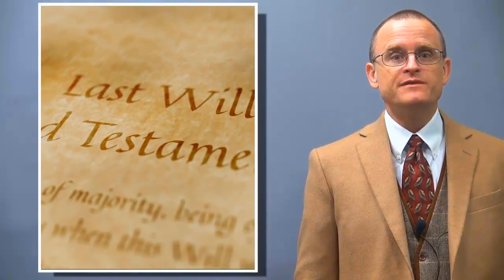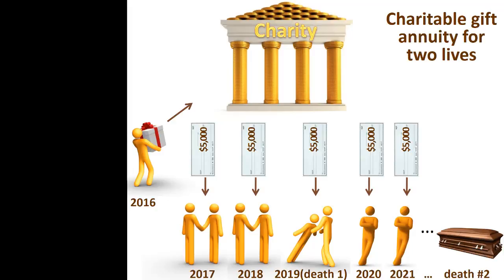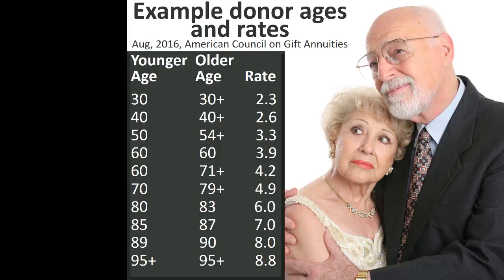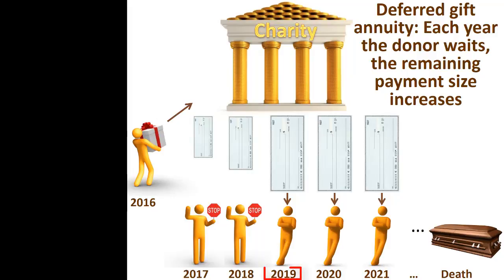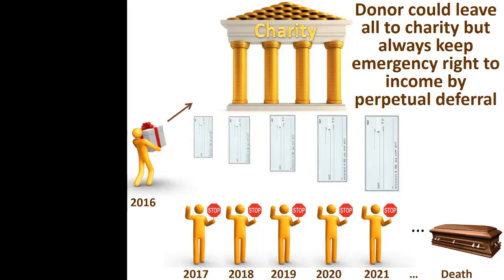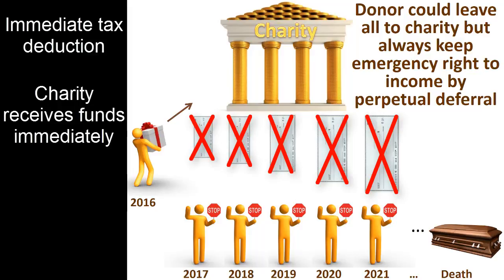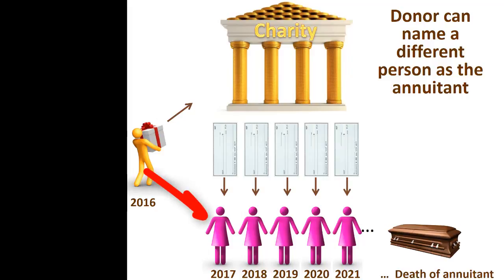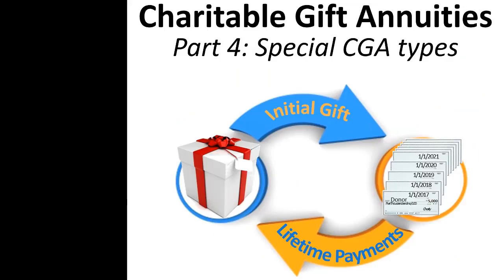Charitable Gift Annuities 4: Special CGA Types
A lecture introducing charitable gift annuities by Professor Russell James at Texas Tech University.  Part four of a five-part lecture corresponding with the book "Visual Planned Giving: An Introduction to the Law and Taxation of Gift Planning."  This is lecture 9(d) in the complete planned giving series.